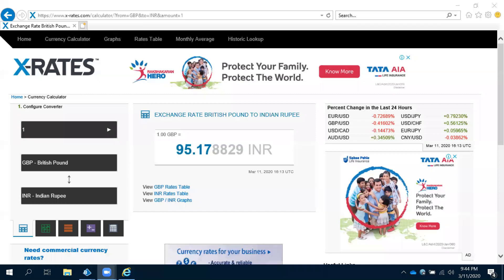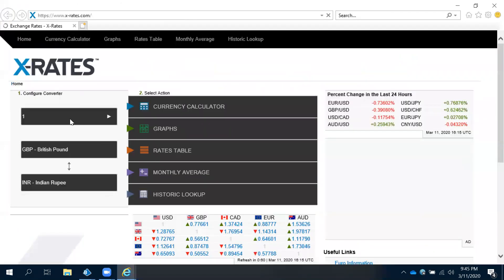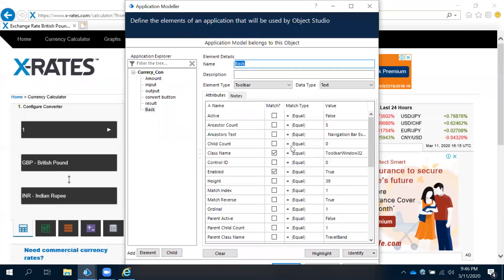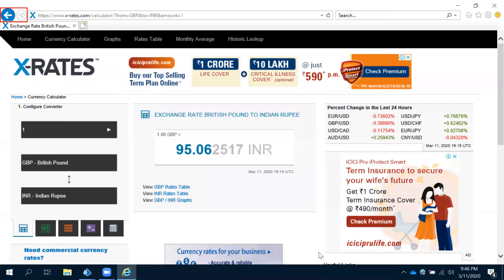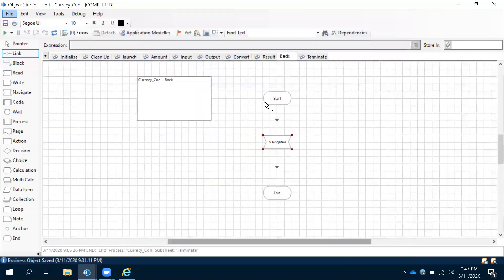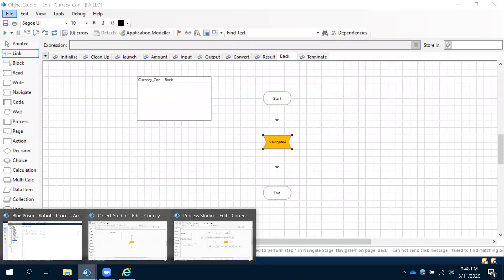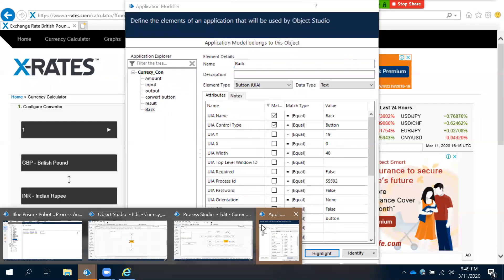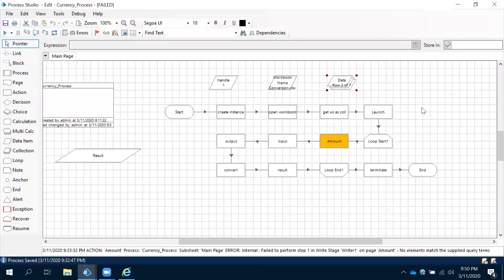Blueprism | Web Application automation 6